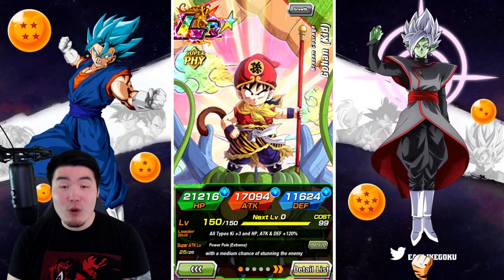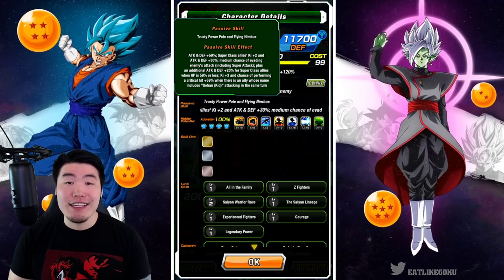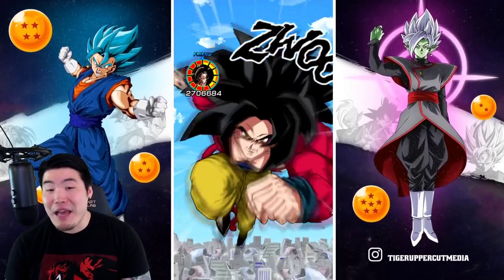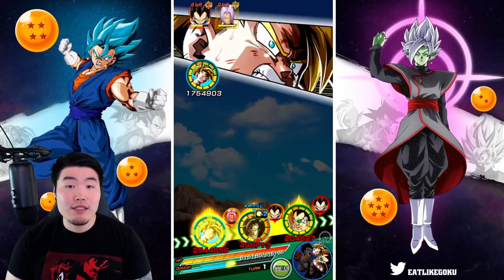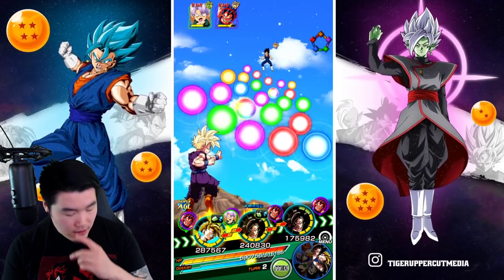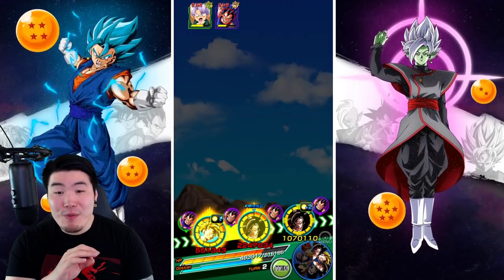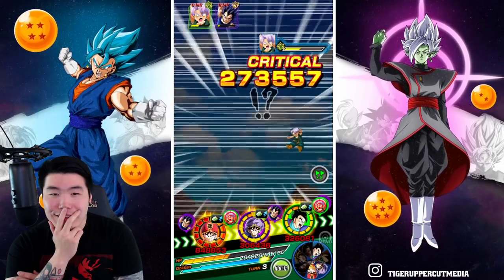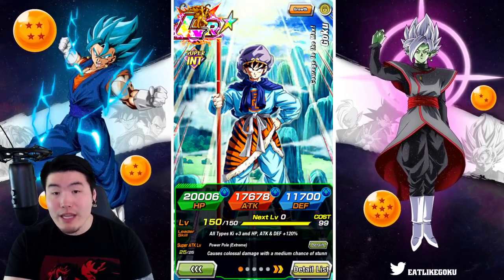THE ULTIMATE FATHER-SON COMBO?! 100% EZA LR Goku Showcase (DBZ Dokkan Battle)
The Super Battle Road LR Goku FINALLY got his Extreme Z-Awakening on Global! Let's find out if it was worth the wait.